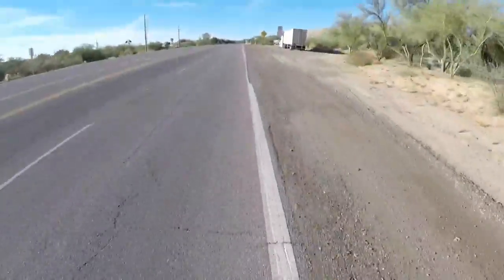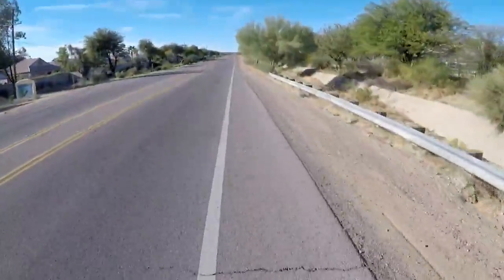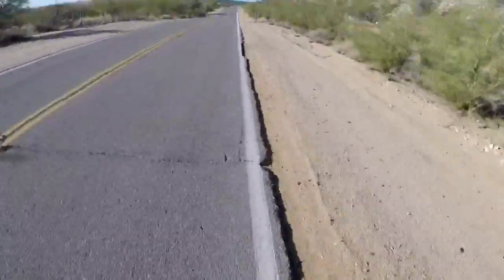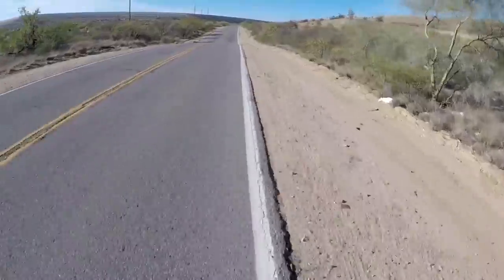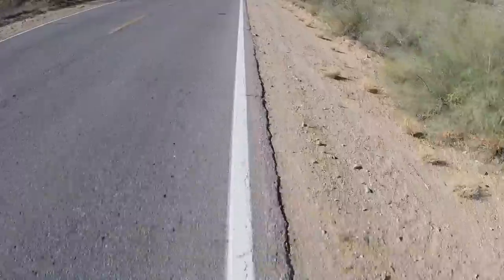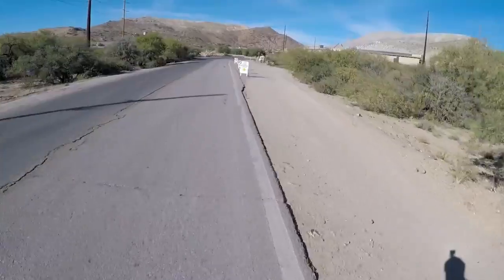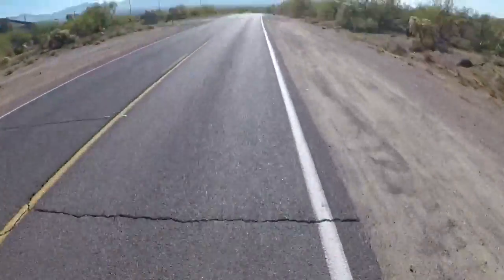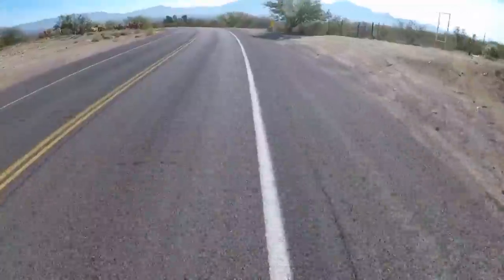DUVAL MINE TRACK BIKE